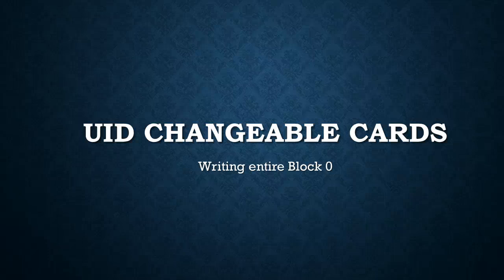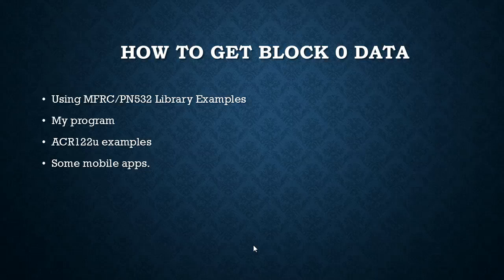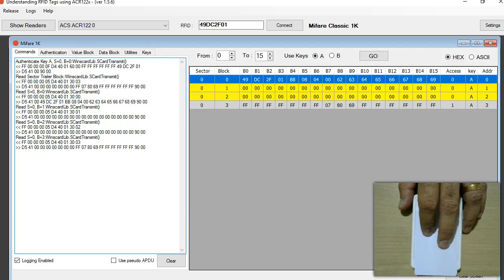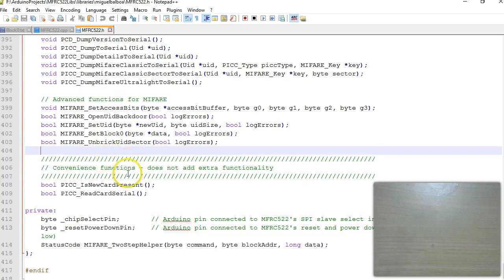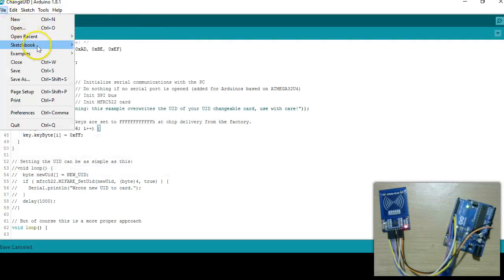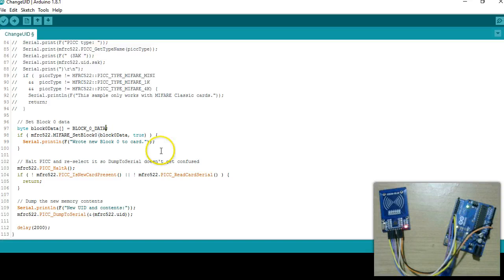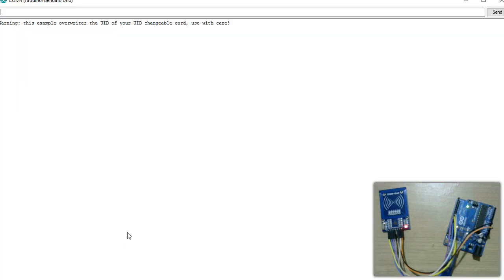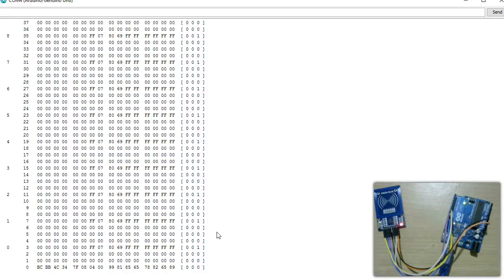UID Changeable RFID Cards - Part 3, Write Entire Block 0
Learn to write to entire block 0 using Arduino/MFRC522